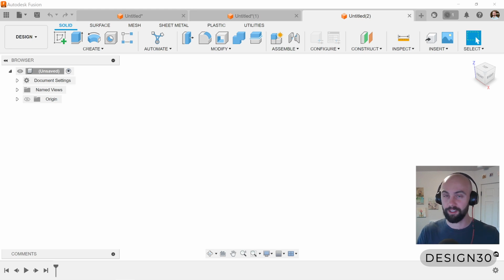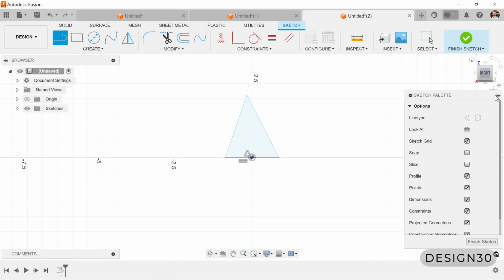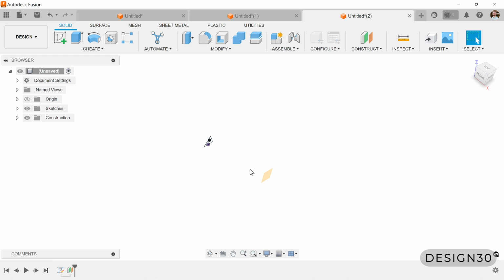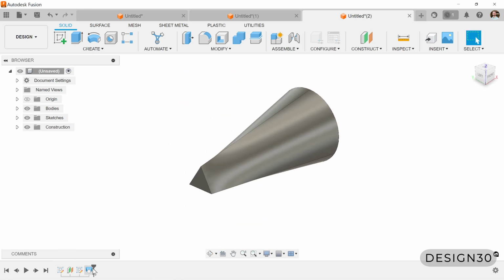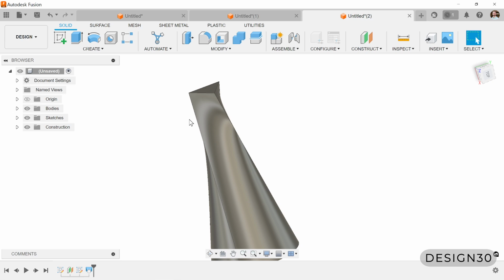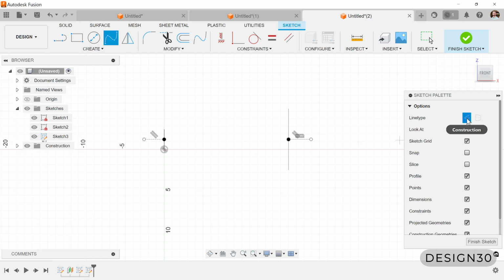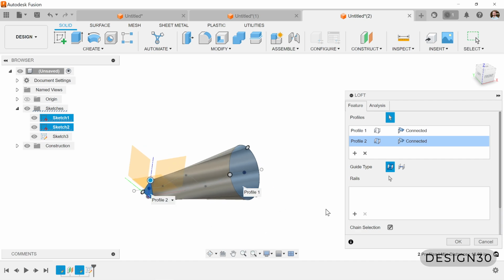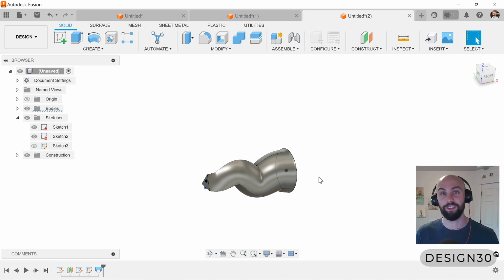Introduction to Fusion 360: The Loft Tool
In this tutorial I cover how to use the Loft Tool in Fusion. I show you how to loft between two profiles, add some twist to your loft, as well as how to use a centerline to guide your loft and create awesome organic shapes that are very difficult to create any other way! As always, thank you for joining.

Timestamps:
0:00 - Introduction
0:26 - Creating Profiles
2:45 - Loft Tool for Two Profiles
3:12 - Adding A Twist to Your Loft
4:03 - Centerline Guide

Design30 is a brand owned and operated by Bilyeu Product Design LLC.

"Design more. Despair less." Trademark of Bilyeu Product Design LLC.